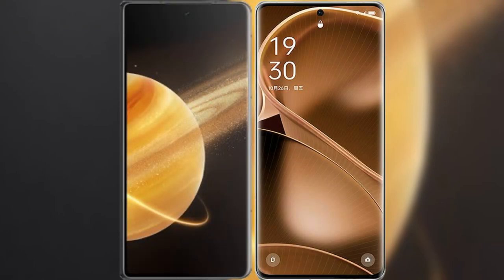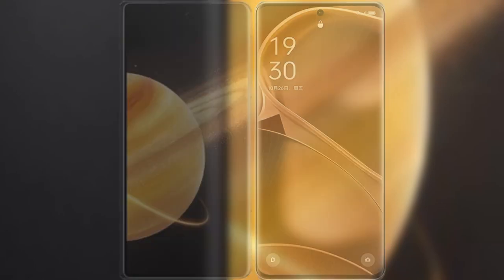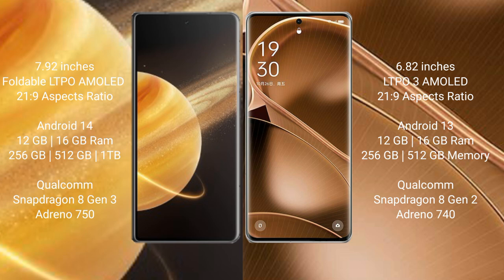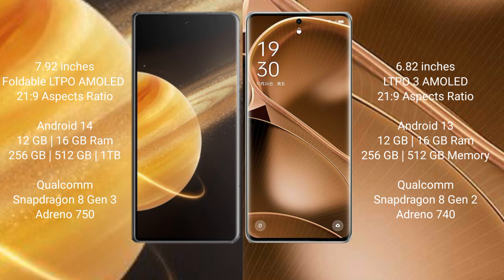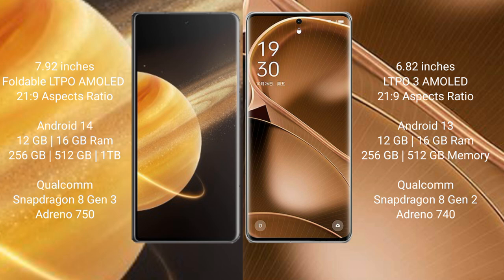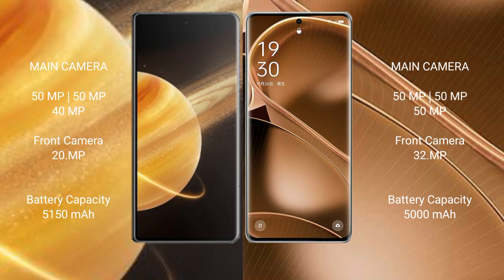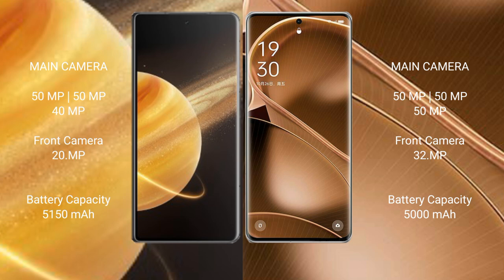Honor Magic V3 vs Oppo Find X6 Pro Review